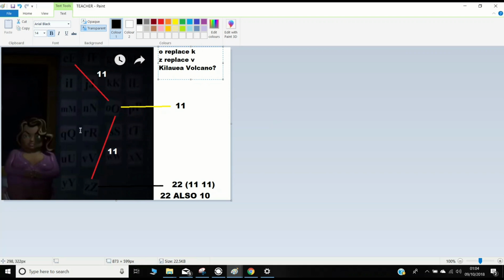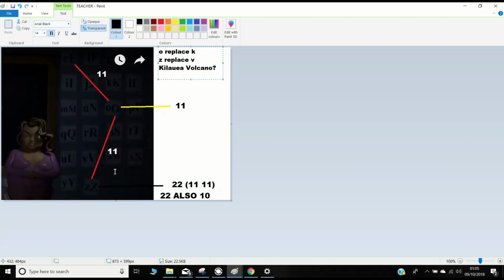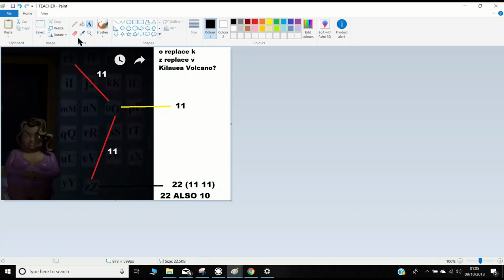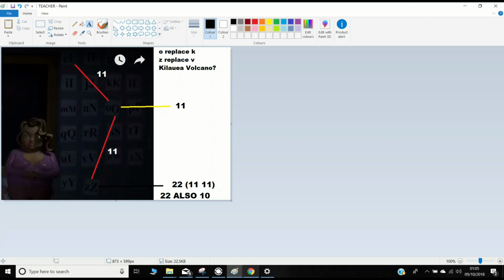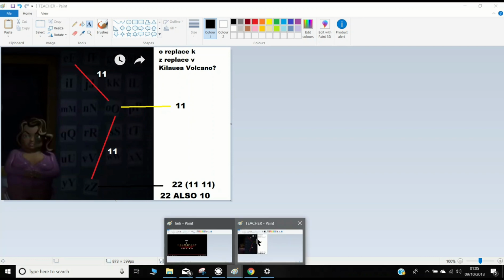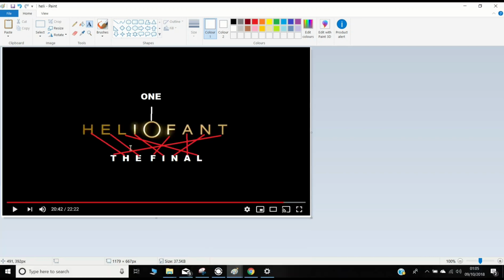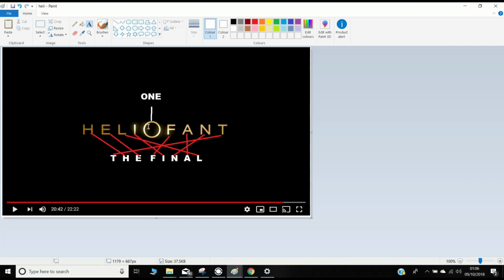NOVEMBER 10/11 (911) KILAUEA VOLCANO, EARTHQUAKE, TSUNAMI "THE FINAL ONE" (full description below)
I have discovered that Heliofant not only means Sun Child... with the emphasis they put on the 'O', I have discovered the remaining letters make up the words "the final" in connection with this I believe the 'O' would represent the word "ONE"...taken altogether the sentence reads, "SunChild- the final One. I'm still keeping watch on October 10th & 11th, but I feel from this intepretation November 10/11 is when the tsunami comes and Kilauea erupts from fissure 8 ...a VEI8 explosion if it's possible. Prior to that there's the issues around Oct 31-Nov 5th which I think is when Iran will block the strait of Hormuz and war with Iran will take place, a tsunami will be used against the U.S and allies, Israel and/or the U.S will launch aerial strikes in/on Iran, who will retaliate, and this is what leads to the Russian sub attack on the east coast a blackout first, (whether thats cyber, EMP or earthquake related, im unsure, although I suspect an emp) around the same time an earthquake would occur, or at least what would feel like an earthquake. (It would actually be an underwater detonation) This would be done to generate the tsunami for the east coast. I believe this occurs around the same time as the Kilauea Volcano scenario on the west coast Nov 10/11. After the tsunami passes those ships gathering conveniently off the coast of Venezuela could easily come up the east coast or even into the gulf of Mexico, pushing northwards, it's the perfect pincer move, west coast and east coast in trouble, then the south, that would drive people North towards Wyoming and Yellowstone. My thoughts there, they plan to smash a meteor or what looks like a meteor into the Yellowstone caldera, (keys to the bottomless pit) During this the South China sea would also light up in war as well as the Korean peninsula. It occurs to me now, as I finish writing this, that I never mentioned the UK. I'm most certain there's an "incident" in the UK prior to the attack on the U.S, i believe this will be Nov 7th, it will be seen as done by Iran and it will be said that Iran is retaliating for something, perhaps the UK involvement in the attack on Iran for blocking the strait of Hormuz. The pieces of these scenarios fit together, and if it's correct, it starts OCT 31st - NOV 5th with Iran blocking the Strait of Hormuz in retaliation for the sanctions on its oil which go into effect Nov 4th. Of course this is all just my interpretation.